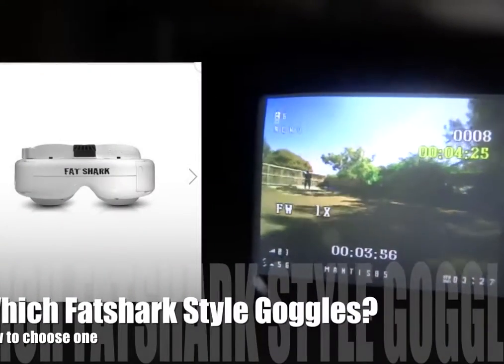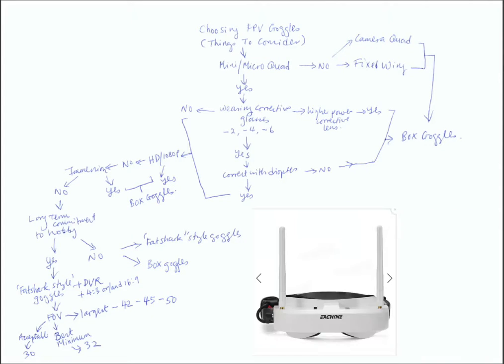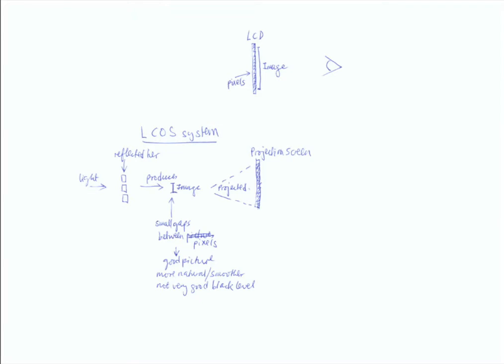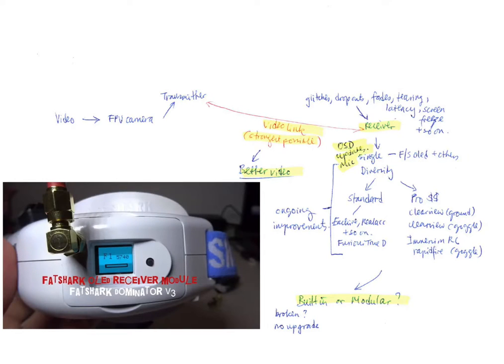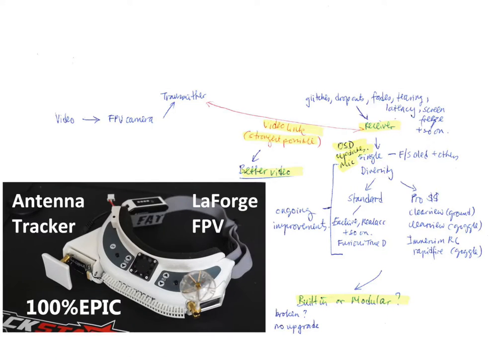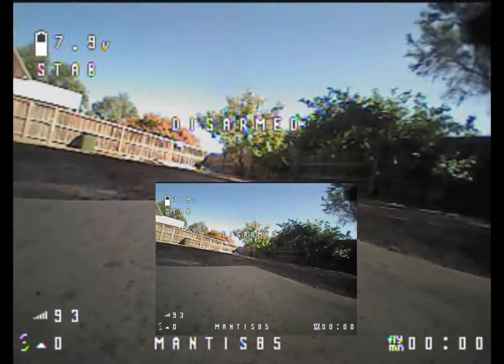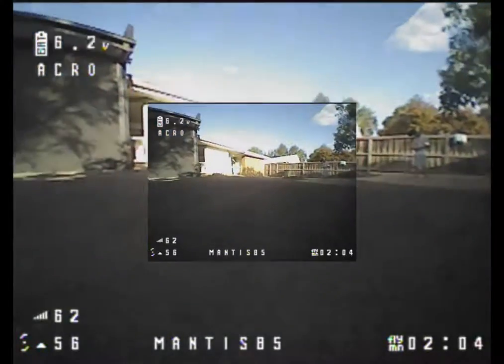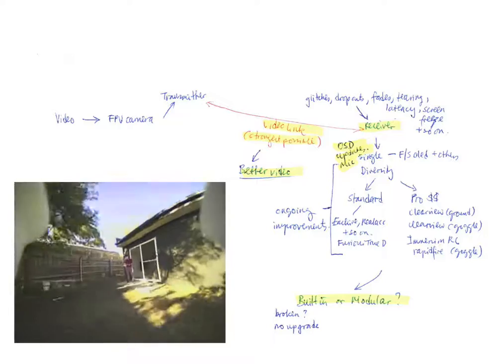Entry Level Pilot Series - How to choose Fatshark style goggles?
Soldering Irons & Aids
PX-988 90W Backlight LCD Digital Thermostat Adjustable Lead-free Electric Soldering Iron

MINI TS100 Digital OLED Programable Interface DC5525 Soldering Iron Station Built-in STM32 Chip

TAKUMI KBI-645 6W 4.5V Wireless Electric Battery Soldering Iron

Receivers
Frsky XM Plus

TINY WHOOP
LST - S2 5.8G 800TVL HD Micro CMOS FPV Camera  -  BLACK (only 3 grams)

DEVOS & DEVIATION
Jumper T8SG Plus

Transmitter
Taranis X9D Plus

FPV GEAR
Flysight Falcon FG01

BALANCE CHARGERS
Multifunction Balance Charging Cable